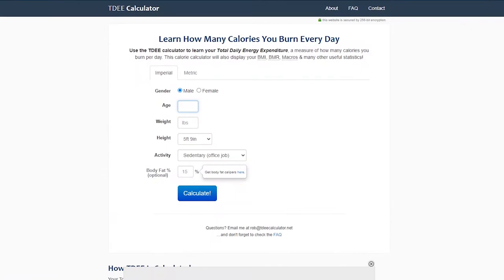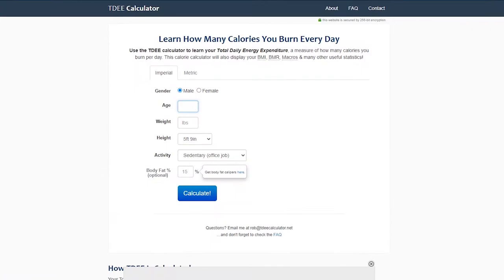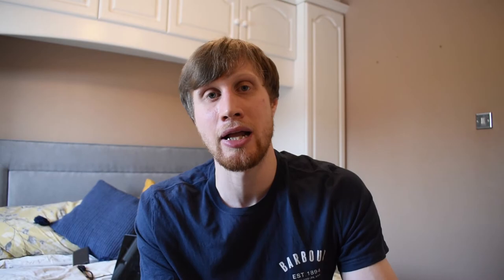How To Calculate How Many Calories You Need To Bulk | Skinny Fat Guy Bulking Up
In this video I'll explain how to calculate how many calories you to need to bulk, and what is currently working for me.

Remember that these calculators aren't that accurate, so it's important to play around with the calories provided until you find what works for you.